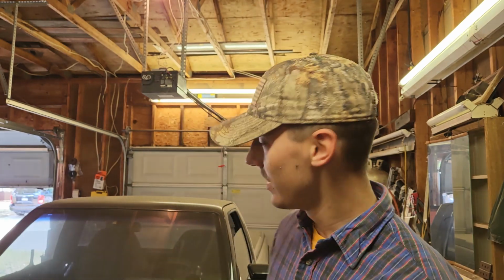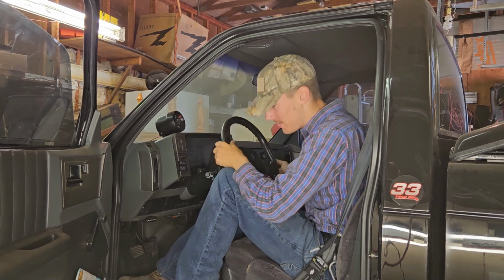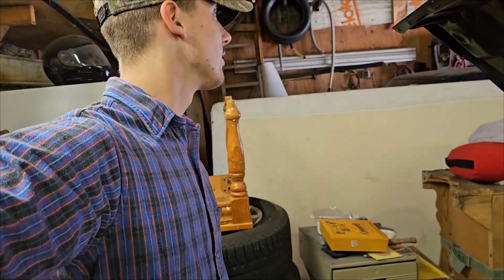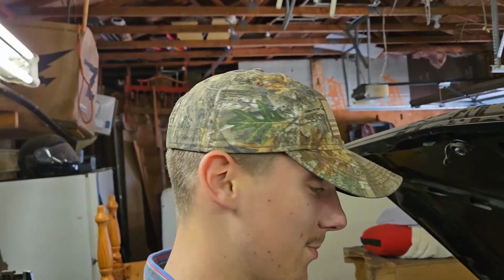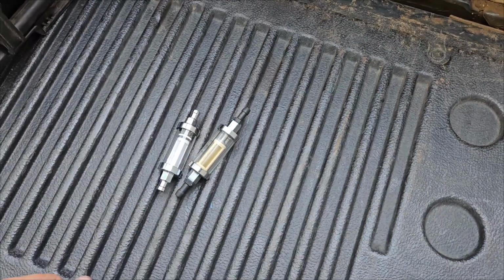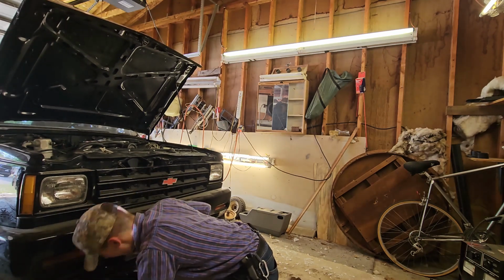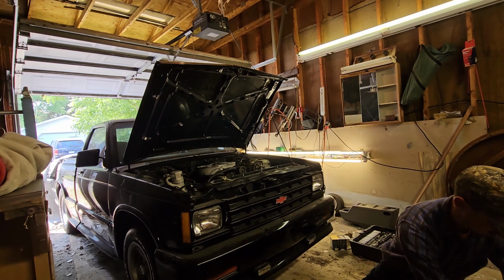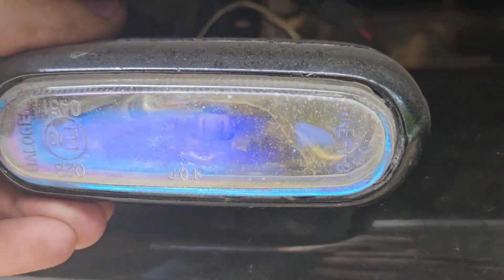RARE! 1989 Chevy S10 Cameo Revival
From not knowing anything about this 1989 chevy S10 Cameo. to getting it running and driving. No where near it's full potential, but a great start. if you like old rare cars that have a story, this is the video for you! I hope you enjoy, I had a blast filming and editing this. Until next time, Drive Fast Take Chances.